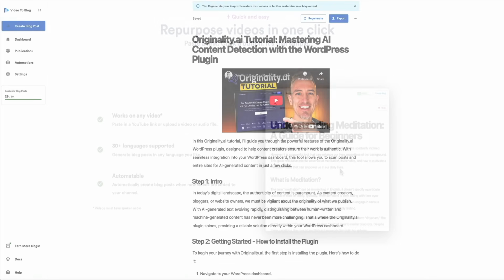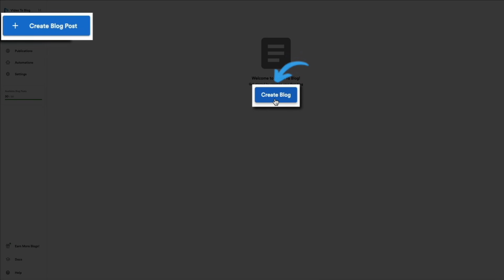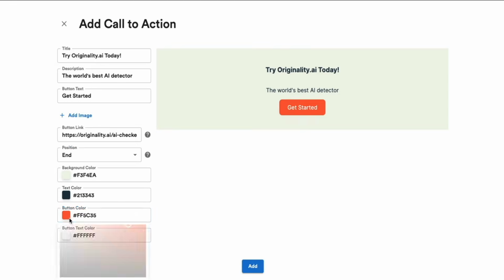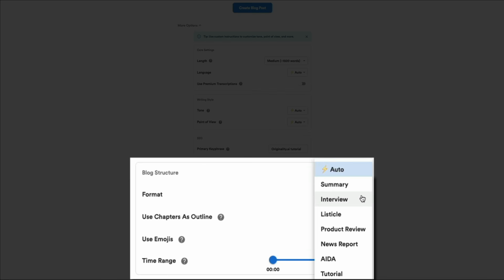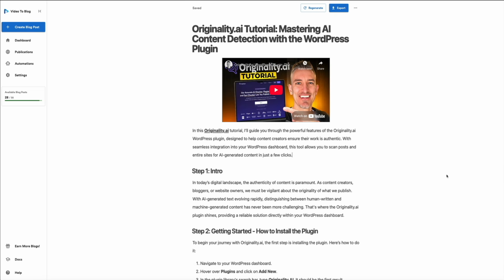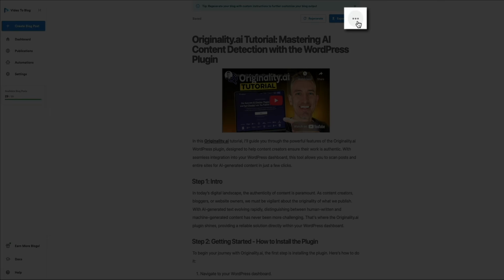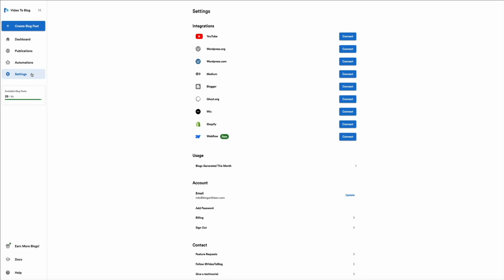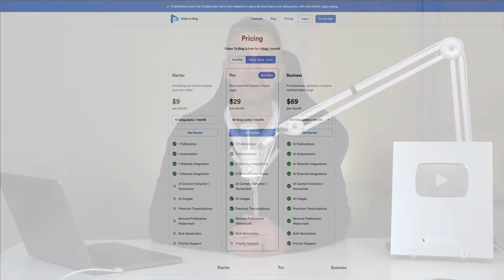How to Turn YouTube Videos into Blog Posts with AI: Video to Blog Tutorial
Want to turn your YouTube videos into high-quality blog posts effortlessly? In this tutorial, I’ll show you how Video to Blog makes it easy to convert your video content into fully formatted, SEO-optimized blog posts in just a few clicks!

🔗 TRY VIDEO TO BLOG HERE

✅ How Video to Blog works
✅ How to turn a YouTube video into a blog post automatically
✅ How to customize blog settings for SEO, formatting, and style
✅ Tips to get the best results with this AI-powered tool

As a blogger and YouTuber, I’ve tested many AI tools, and this one has been one of the most impressive I’ve used in a long time. If you’re looking for a way to repurpose your content, improve your SEO, and grow your audience, this tool is definitely worth checking out!

TOPICS + TIMESTAMPS

0:00 Intro
1:06 Getting Started - How to Sign Up
2:26 Dashboard Overview
5:09 How to Convert a YouTube Video to a Blog Post
19:09 How to Edit Your Blog Post & Export to a Website
30:29 Integrations, Automations, and Publications
34:12 Pricing & Plans
36:16 My Final Thoughts